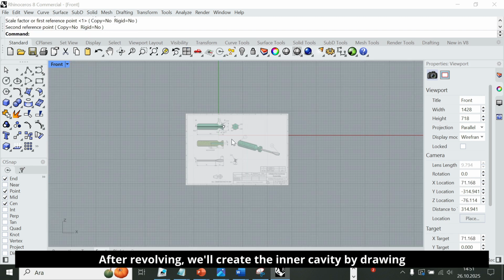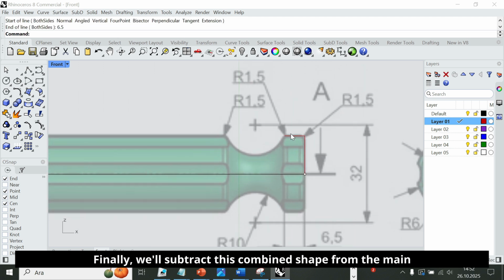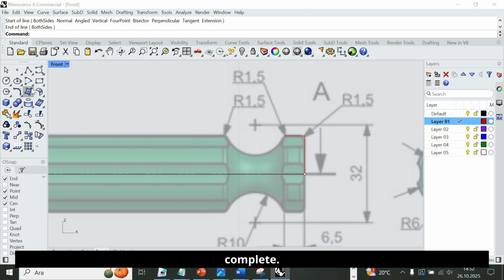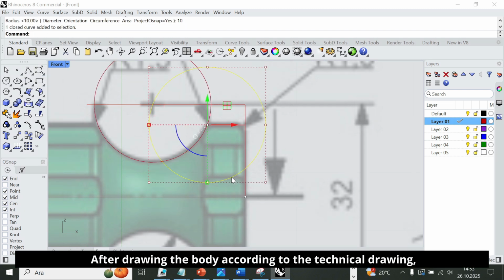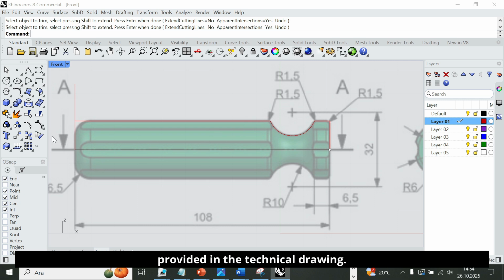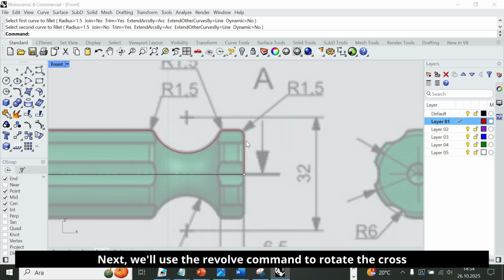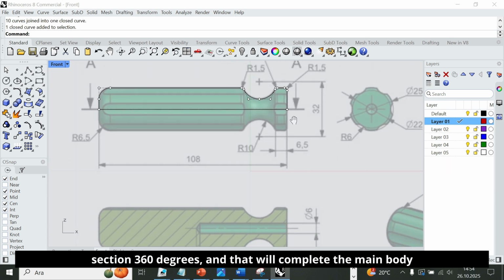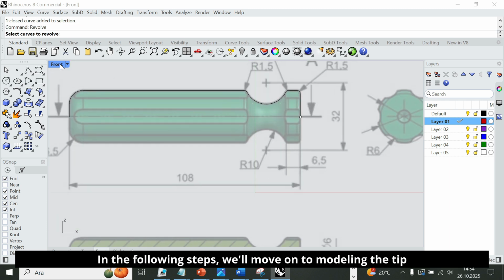Screwdriver 3D Modeling Tutorial – Part 1 | Setting Up Reference Image & Creating the Body in Rhino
🔧 Welcome to Part 1 of the Screwdriver 3D Modeling Tutorial!

In this first part, we’ll begin by placing the reference image and creating the main body of our screwdriver.

Step by step, you’ll learn how to:

Import and align the reference image accurately in Rhino

Draw the cross-section of the screwdriver body using the Line command

Shape the profile based on the technical drawing

Use the Revolve command to create a smooth, 360-degree solid body

Prepare the base form for further detailing in the next part

This tutorial is perfect for anyone learning Rhino 3D, product design, or mechanical modeling — helping you understand precision and form development in 3D.